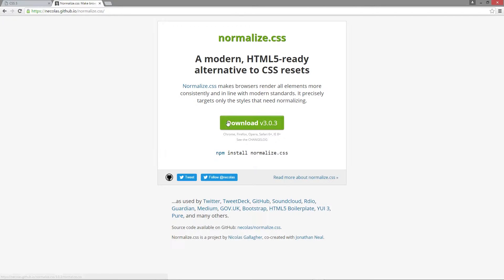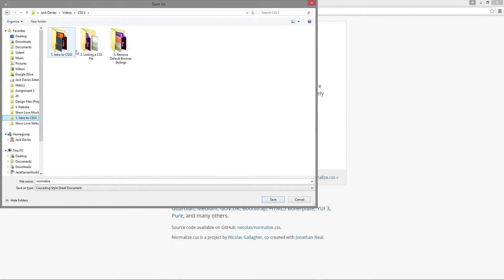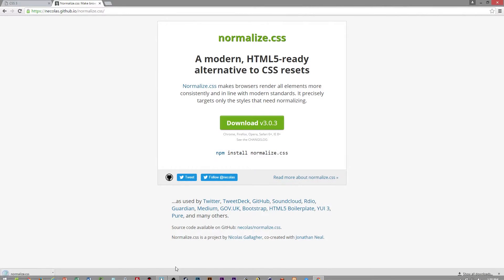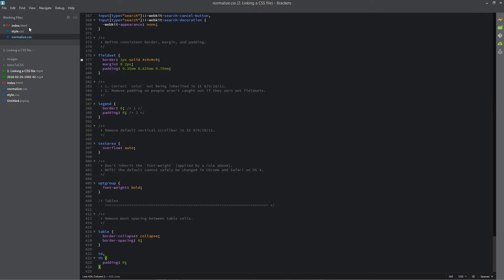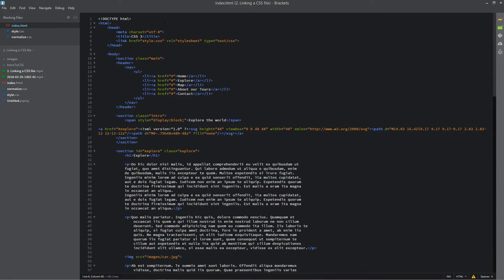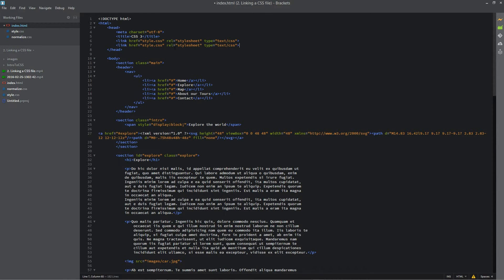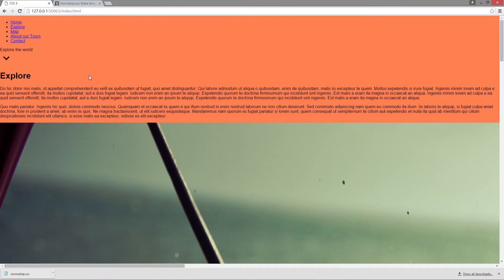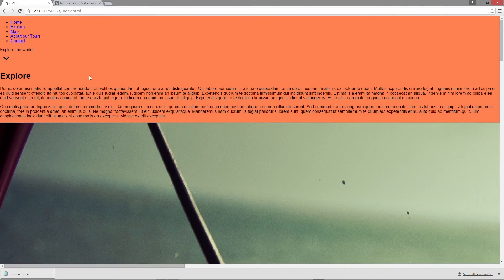Learning CSS 3 : #3 Remove Default Browser Stylings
Learn how to remove all default browser CSS styles to your webpages. Removing these styles allows you to code CSS without worrying about how the browser will add its own predefined styles.

All end project files can be found at my github repository